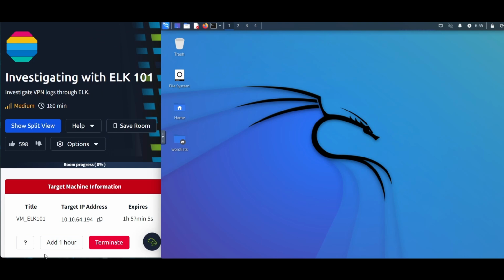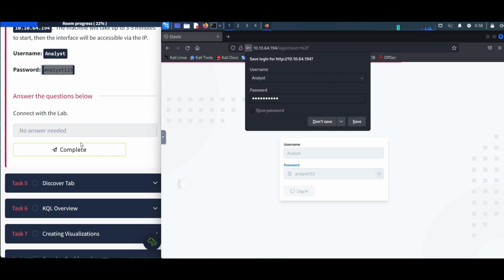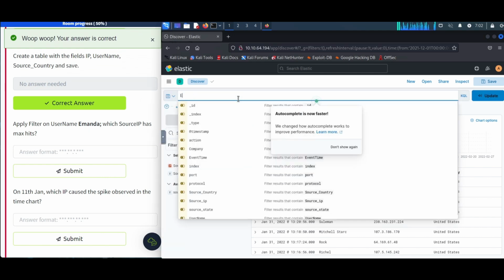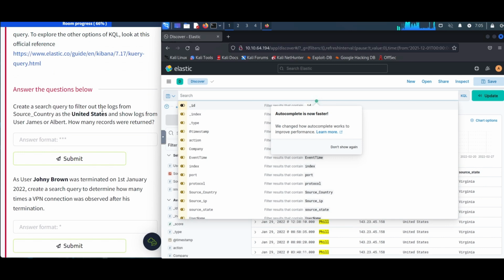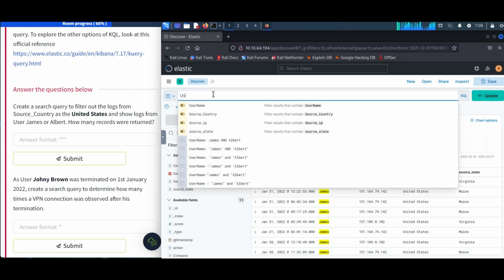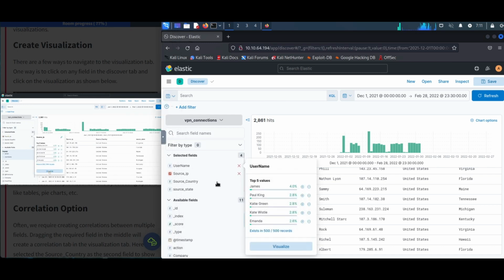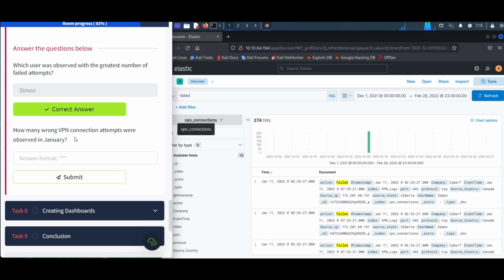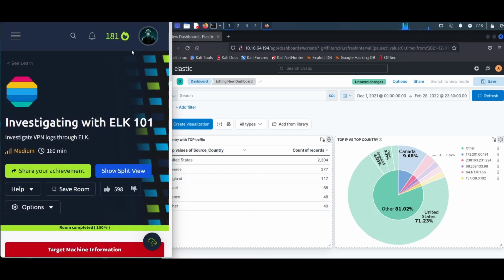VPN Logs Investigation - ELK 101 TryHackMe Walkthrough